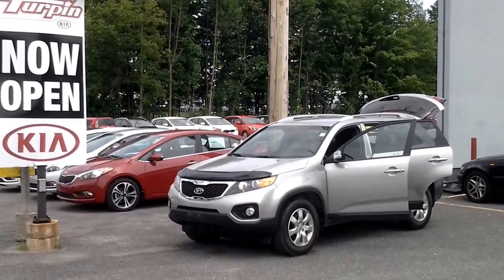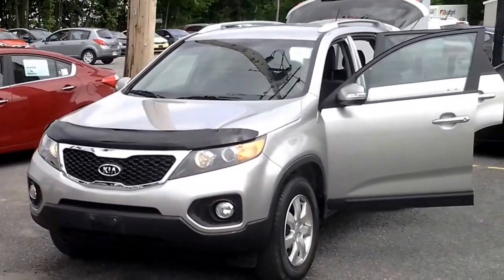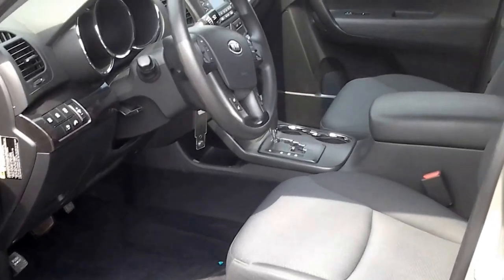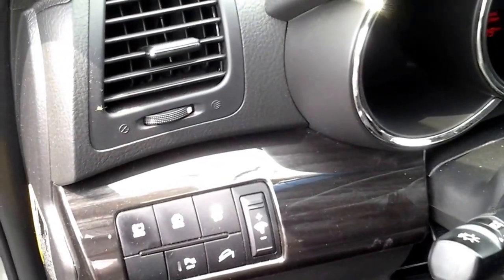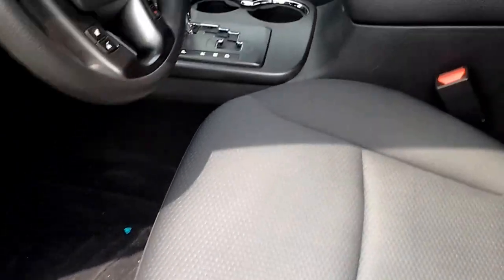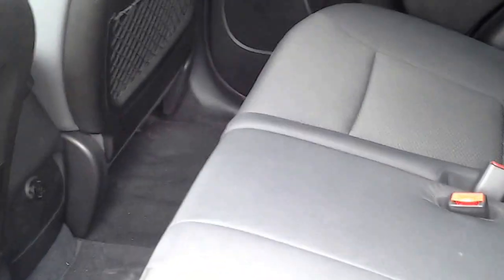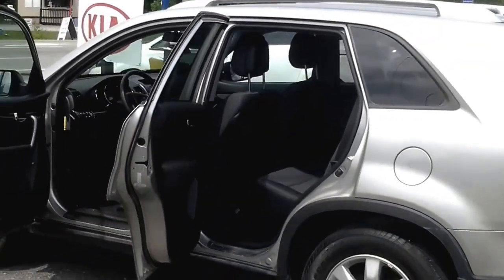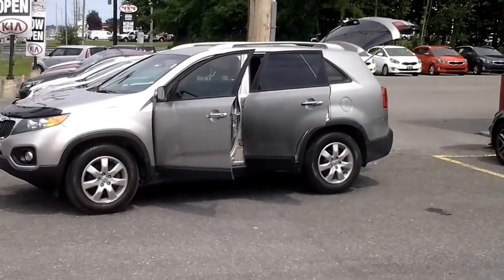2013 Kia Sorento LX For Sale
A recent trade in; this 2013 Kia Sorento LX comes well equipped and in great condition.  With only about 53200km on it, you should get many more road trips out of it.  It has a long list of features which include alloy wheels, power windows, power doors with remote keyless entry, power heated mirrors, cruise, heated front seats, Bluetooth, CD, ABS with traction control and stability control and much, much more.

Wherever you're located, whether you're in Carleton Place, Perth, Smiths Falls, Arnprior, Ottawa, Kanata, Stittsville, Brockville or Kingston - we'd love to have you as a customer.

16P002A